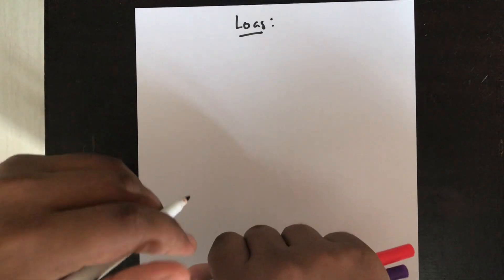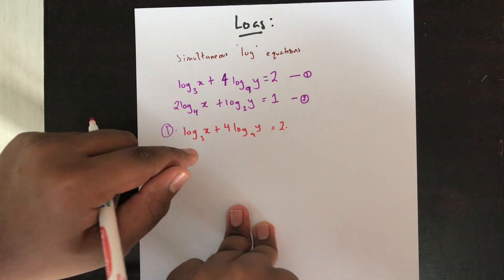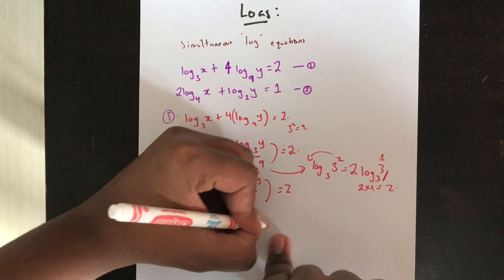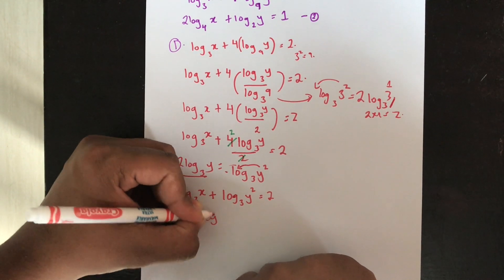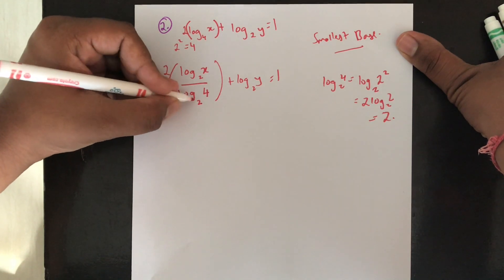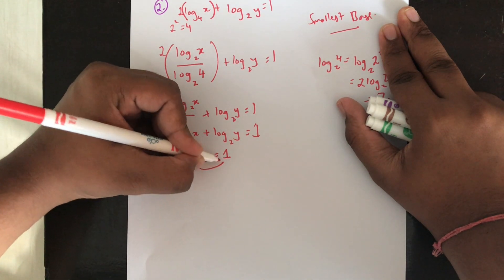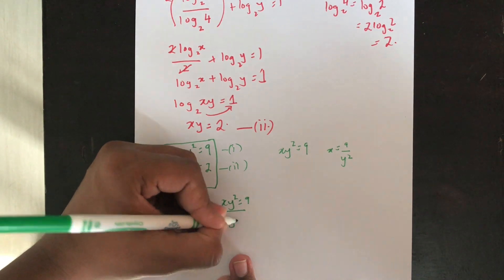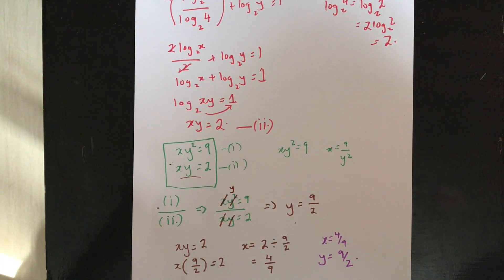Simultaneous Logarithmic Equations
This video is about Simultaneous Logarithmic Equations.